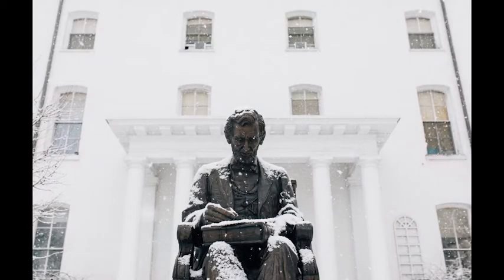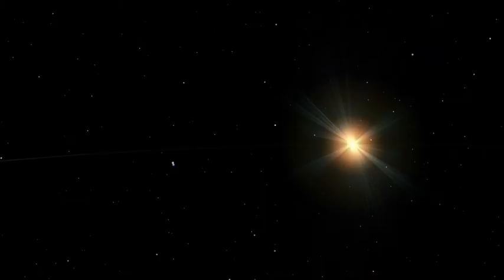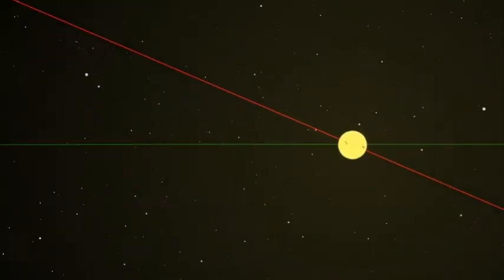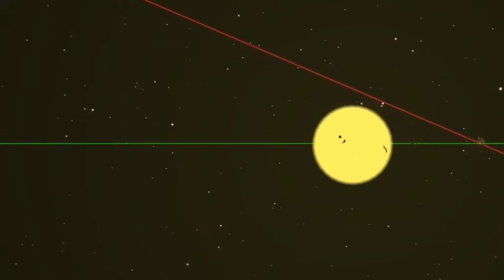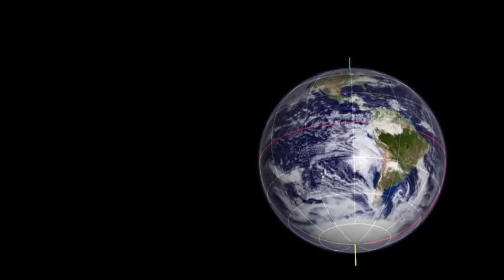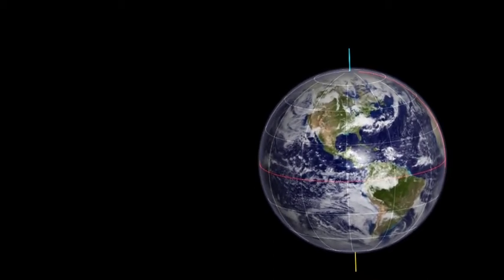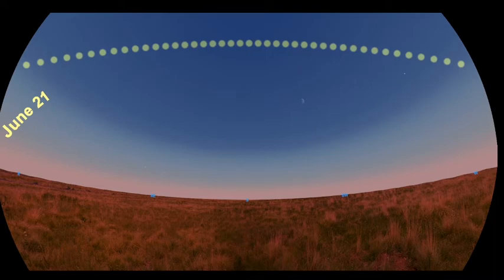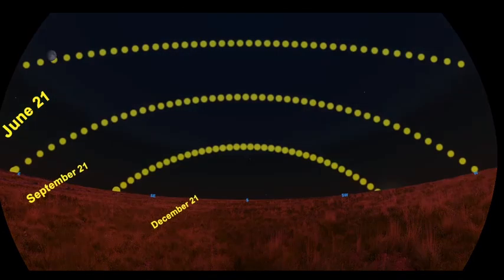Gettysburg Under the Stars EQUINOX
Autmnal Equinox today. What does it mean?